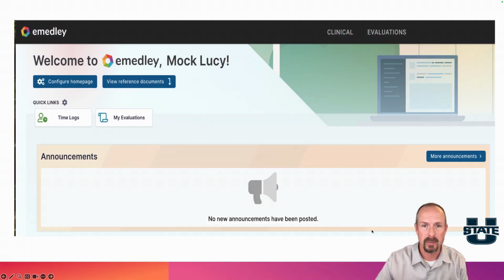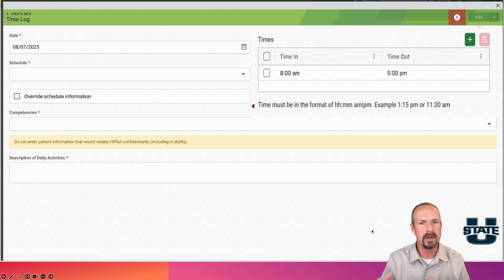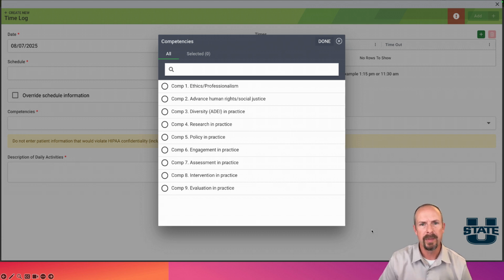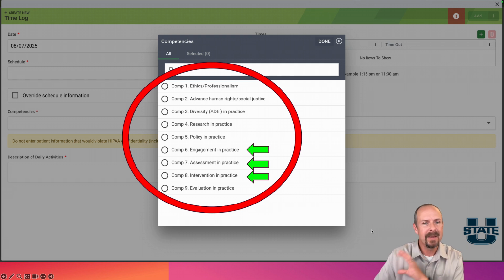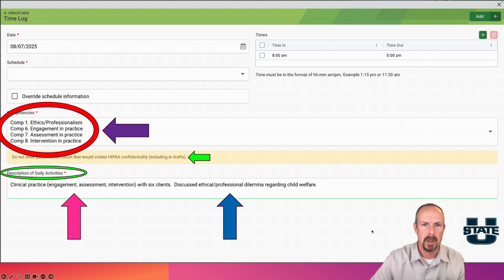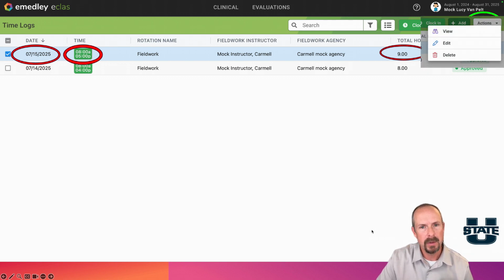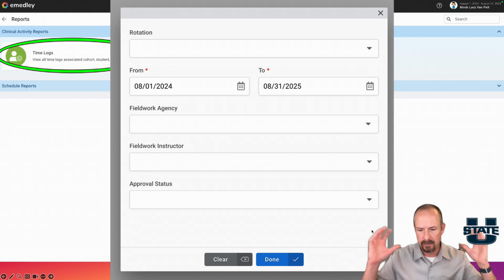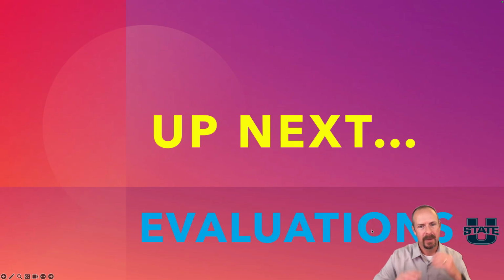Video 4: (Students) Time logs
eMedley time log training for students